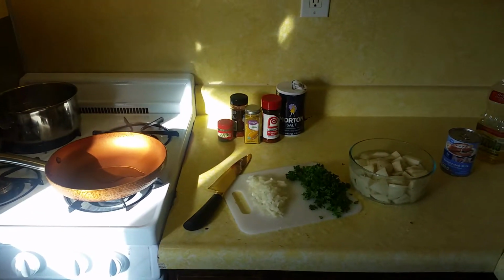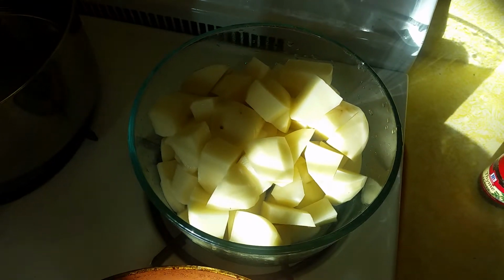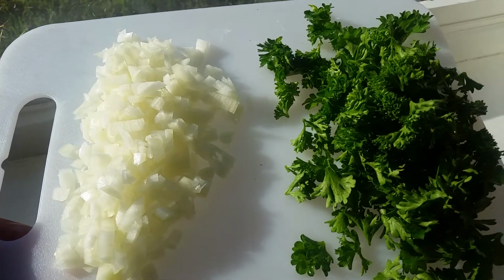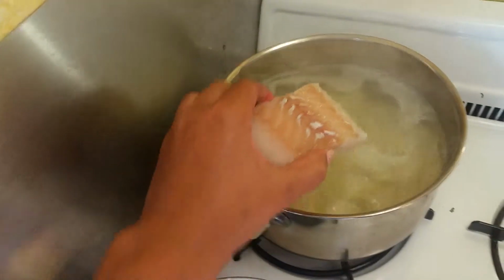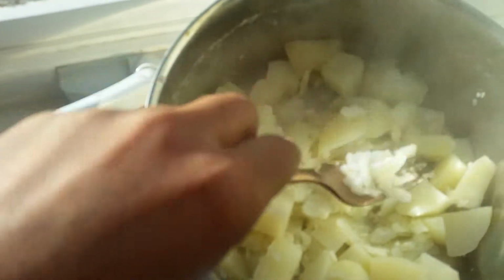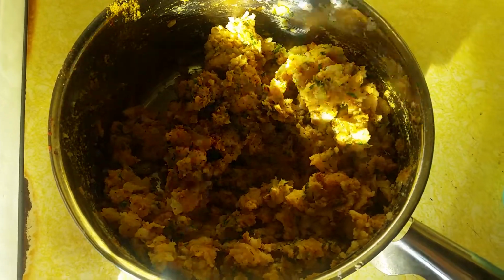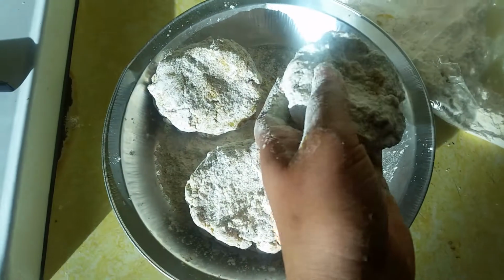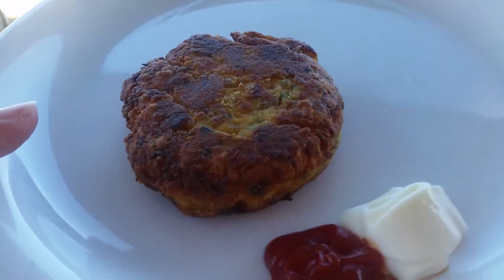An Onion in Alaska: Makes Bermuda codfish cakes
Codfish cakes, Bermuda fishcakes, fish cakes in Alaska